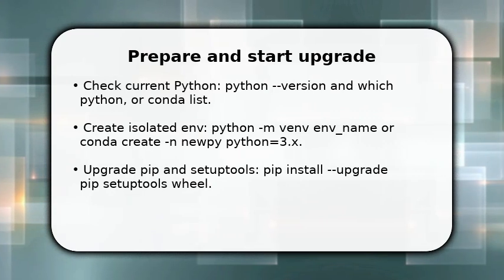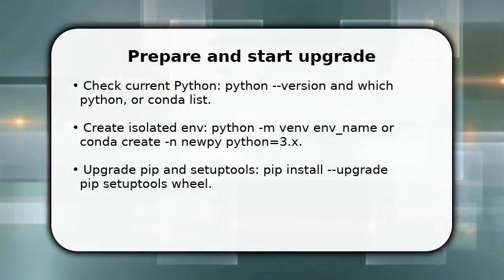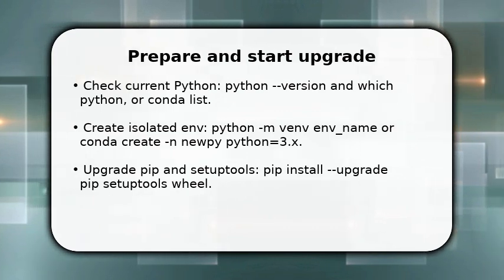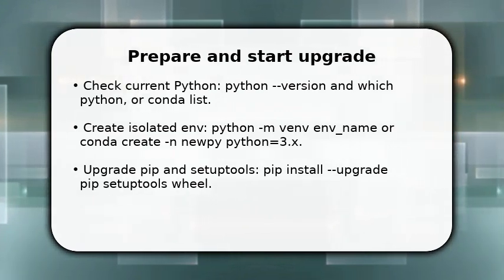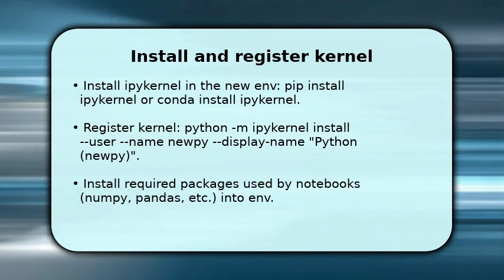How to Upgrade Jupyter Notebook Python Version - Full Guide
How to Upgrade Jupyter Notebook Python Version - Full Guide | 🔒 Surfshark VPN Deal — Stay private and secure. $1.99/mo + 3 Months Free ▸

Upgrade your Jupyter Notebook to the latest Python version for enhanced performance and compatibility. This comprehensive guide walks you through each step, ensuring a smooth transition with tips on managing packages and preserving work.

Jupyter Notebook, Python upgrade, latest Python version, enhanced performance, compatibility issues, manage Jupyter Packages, preserve notebook data